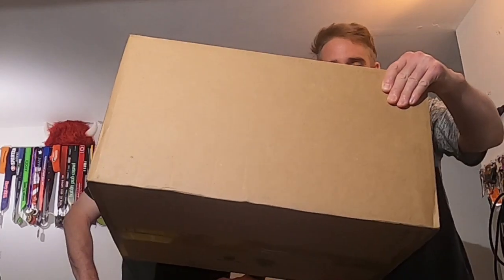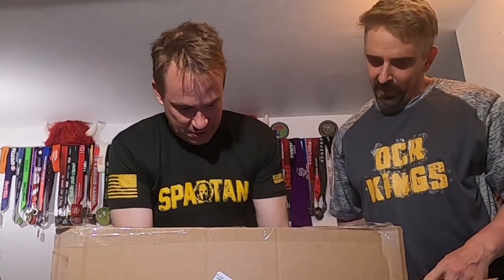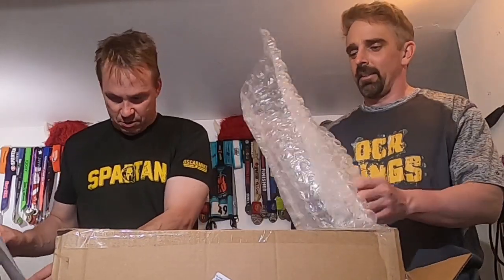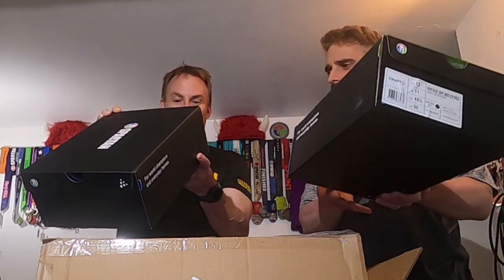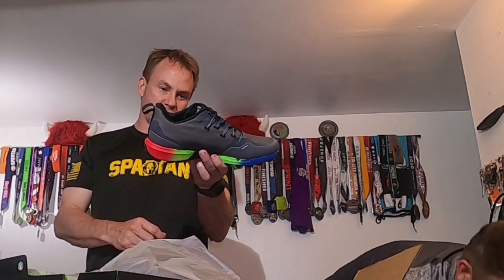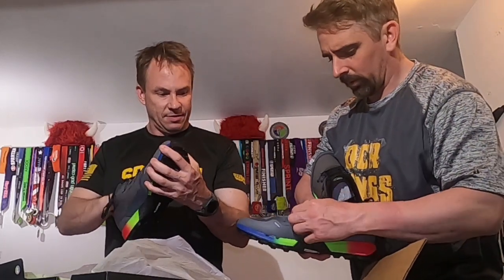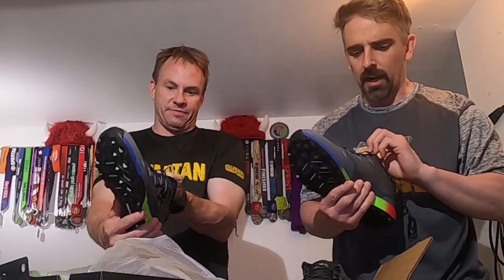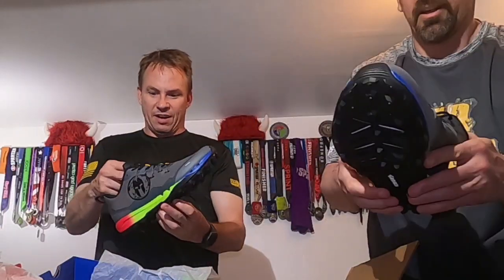Unboxing - Spartan OCR Speed 2021 Edition Race Shoe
Unboxing - Spartan OCR Speed 2021 Edition Race Shoe. Unboxing of the obstacle course race specific OCR Speed shoe Spartan considers "an obstacle juggernaut designed to make you a threat at every OCR starting line."